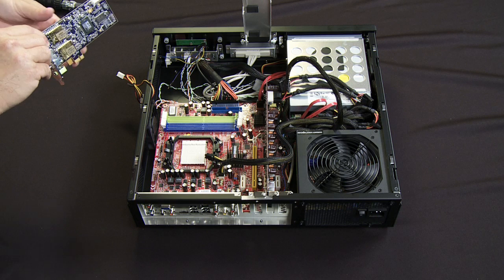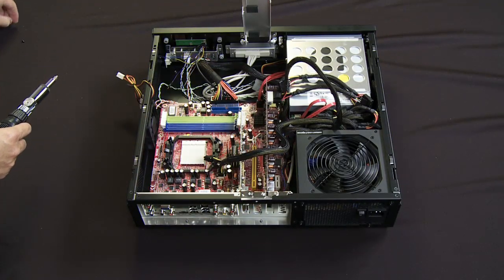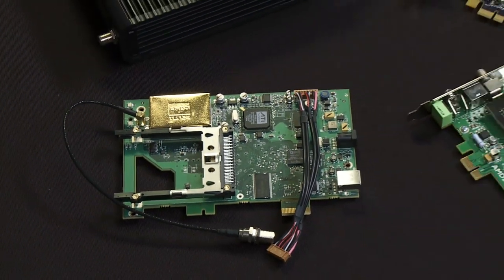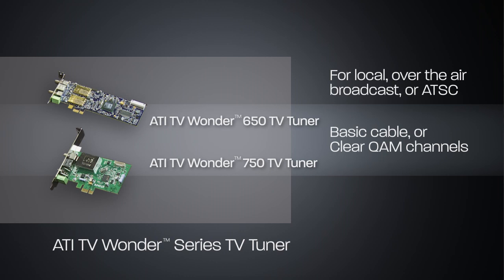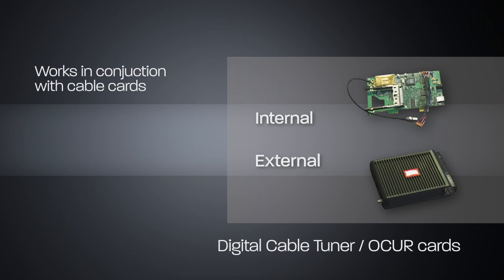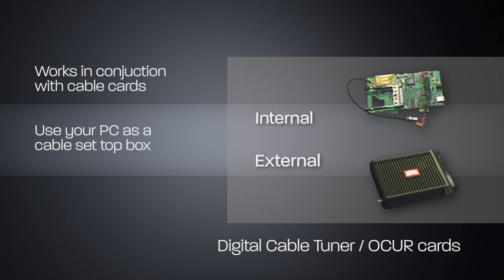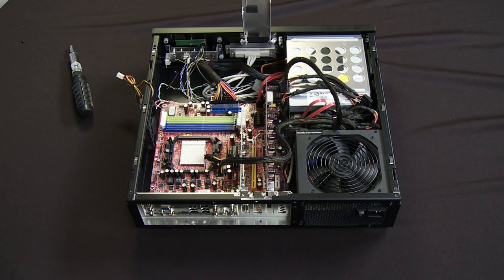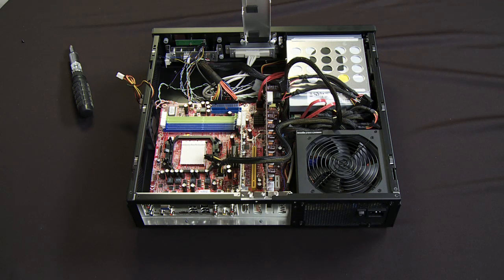Home Theater PC DIY 101 - TV Tuner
Jay Taylor, Strategic Solutions Manager, at AMD, outlines the steps involved in creating a home theater PC. In this video, Jay provides details about optional TV tuners for the HTPC.